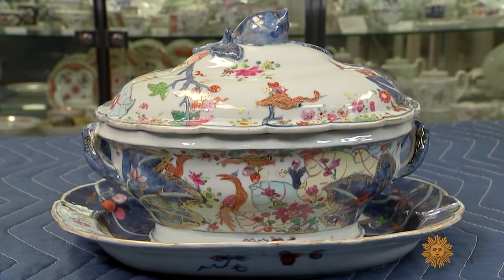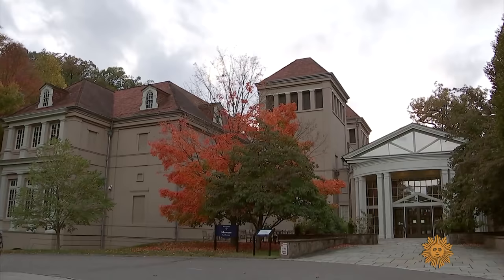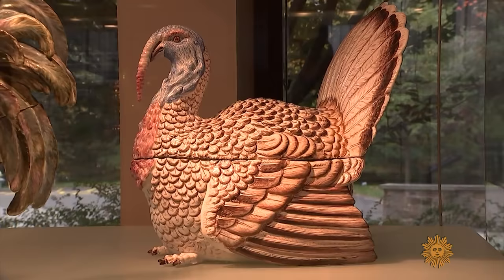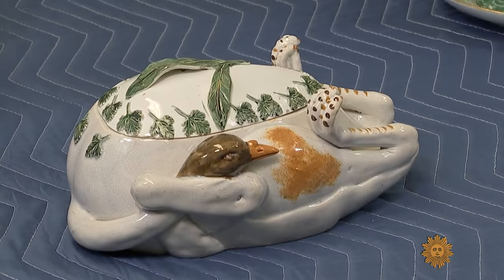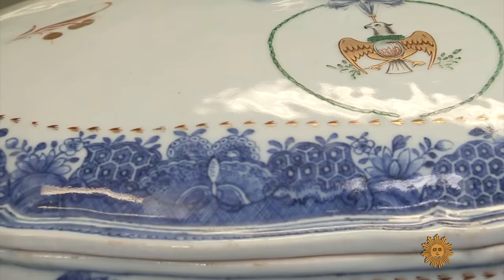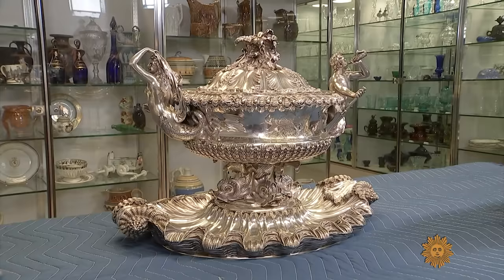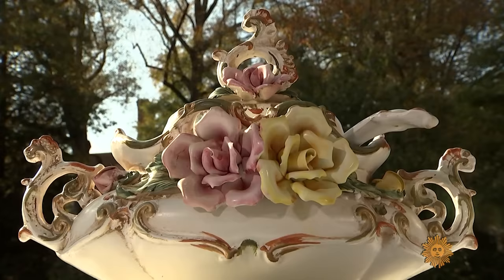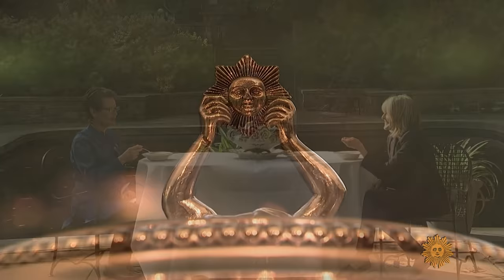Soup tureen treasures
Delaware's Winterthur Museum houses a historic collection of elegant, stylish or downright weird soup tureens — serving bowls that dish out status, artistry and whimsy. Correspondent Rita Braver reports.